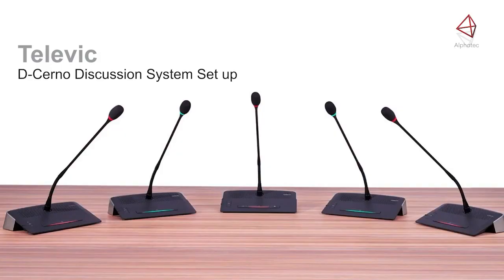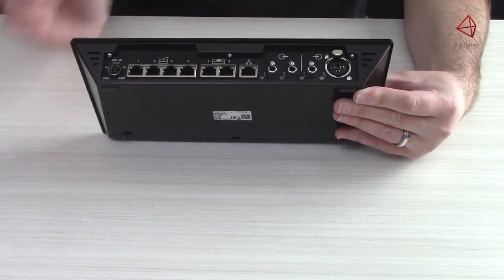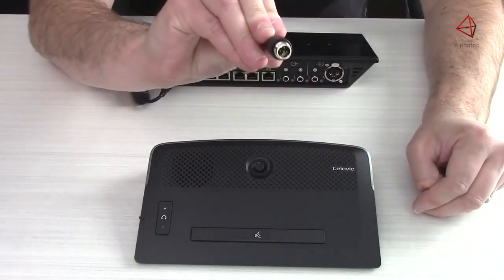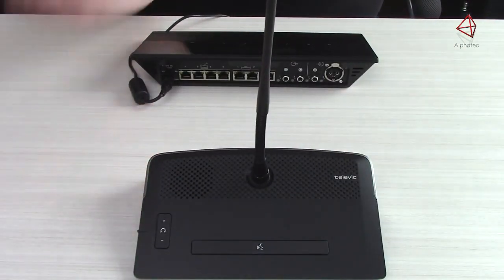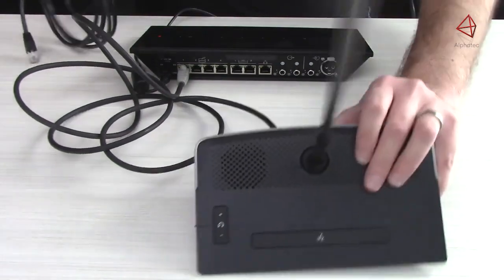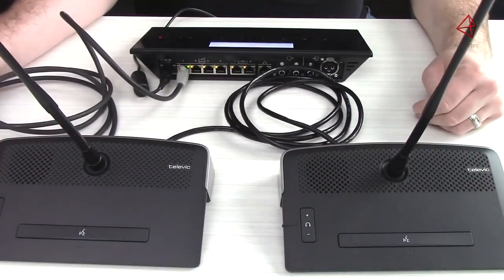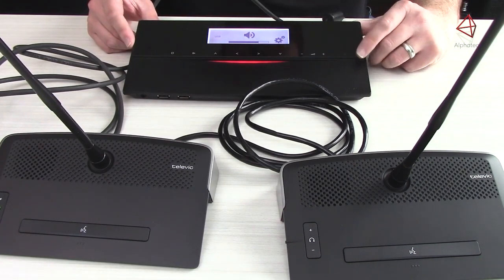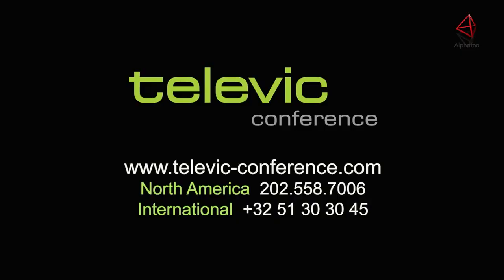Set up for the Televic Conference D-Cerno | Discussion System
Get ready to discover a stylish, discreet, and unobtrusive solution designed for small or medium-sized conference rooms. The setup is designed to work out of the box: simply connect all units to the central engine. Whether you go for a tabletop option or a flush-mount unit, get ready to enjoy D-Cerno’s state-of-the-art digital technology, elegant design, and user-friendliness.

Smooth and discreet, D-Cerno F-DM is a digital microphone flush-mount panel intended for basic discussion systems. It offers a crystal clear sound and excellent intelligibility. Thanks to its small form factor and an elegant casing, you can easily blend it in with your meeting room furniture. The panel also has an on/off tactile microphone push button and an integrated LED light to indicate the mic status. The chairperson unit, D-Cerno F-CM, boasts additional functionalities, such as Next-in- line and Priority buttons. A screw-lock connector allows you to pair it with a removable microphone. Dive deeper into the features and capabilities of the D-Cerno wired digital discussion system in this video.